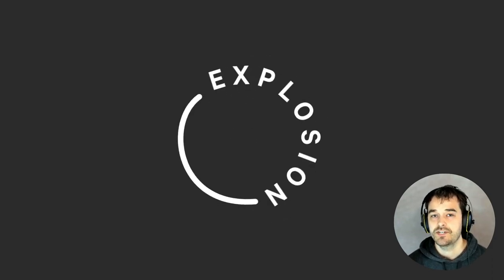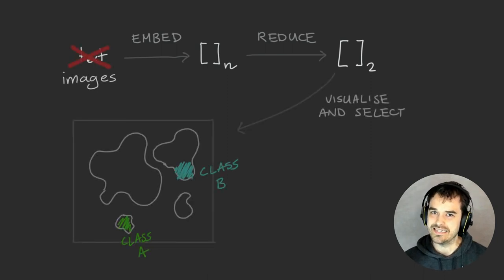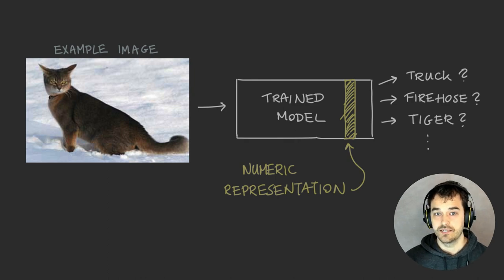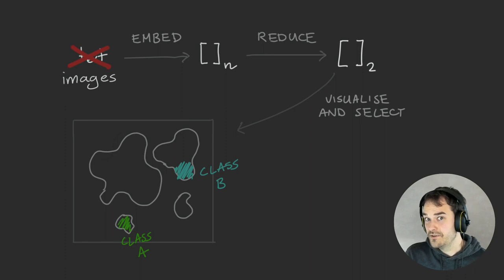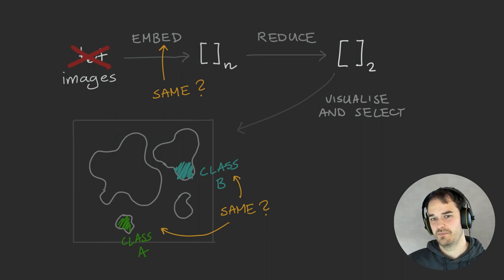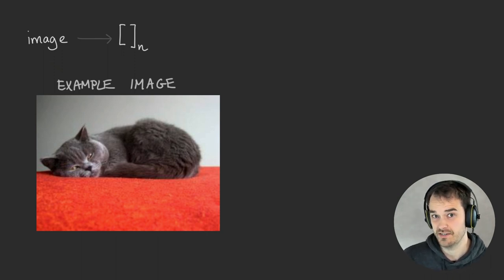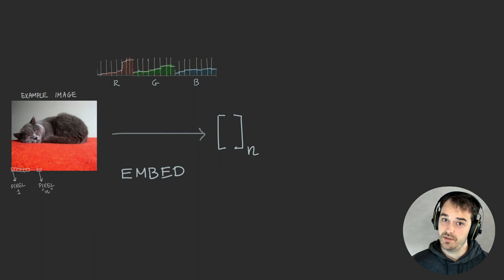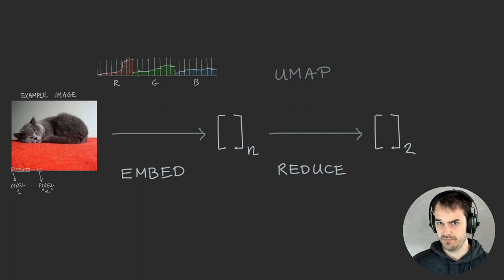Finetuning and Bulk Labelling IMAGES with Prodigy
Prodigy is a modern annotation tool for collecting training data for machine learning models developed by the makers of spaCy. In this video, we'll show how you might be able to improve the annotation experience by using Bulk Labelling. It's a technique we've used in an earlier video for text, and the goal of this video is to show you how you can use it for image classification as well.

- [00:00] Introduction
- [00:48] Theory behind Bulk Labelling
- [02:39] Color Histograms
- [05:44] Twitter Emoji Code
- [08:20] Twitter Emoji Demo
- [10:03] Color Histogram Weakness
- [12:08] Convolution Models
- [16:21] Pretrained Models and Code
- [17:42] MobileNet
- [18:41] Xception
- [20:49] The Finetuning Trick
- [23:58] Prodigy Mark Recipe
- [26:05] Finetuning with Keras
- [32:05] Finetuned Bulk Labelling
- [34:42] Lessons Learned